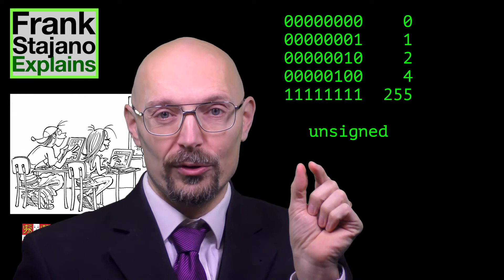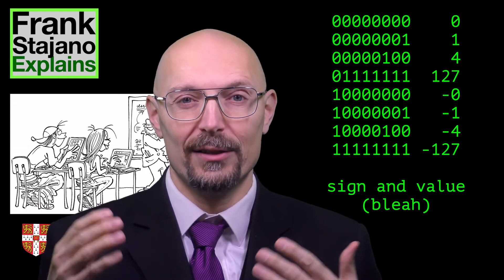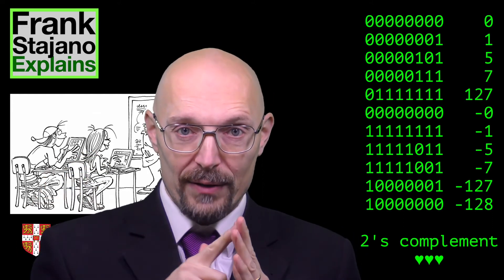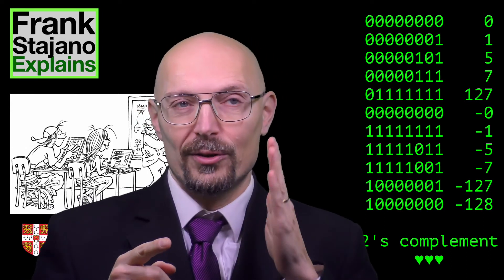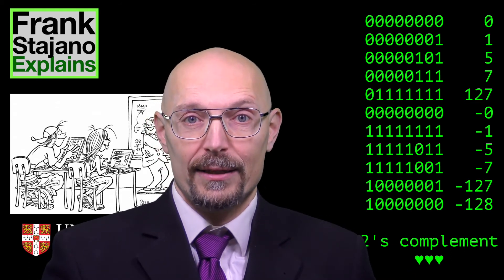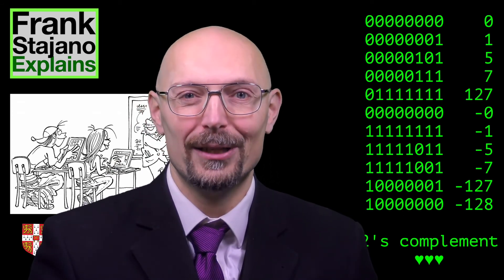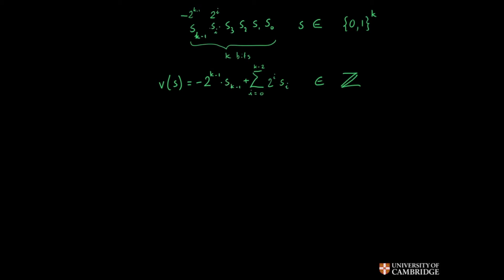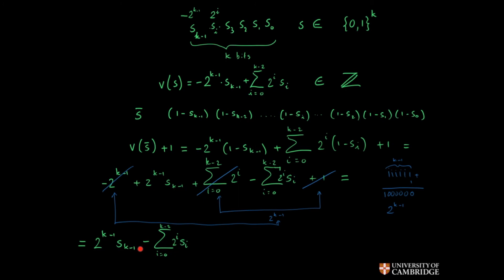Negating a number in two's complement: what's the algorithm and why does it work?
Two's complement is a convention for representing positive and negative integers in binary. It is a very convenient representation, clearly superior to the obvious alternatives, as indicated by the fact that it is used natively by practically all modern microprocessors.

We explain how to go from x to -x in two's complement: just flip all the bits of x and add 1. This works whether x was positive or negative to begin with. But why does this work at all? Let me explain. Or rather---you figure it out, then I'll explain!